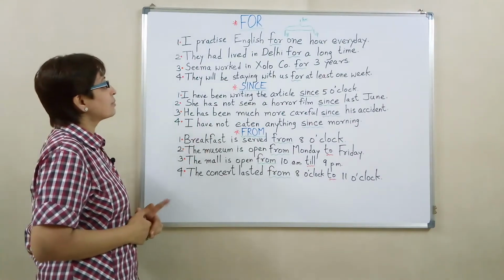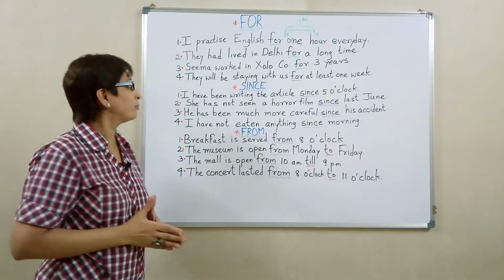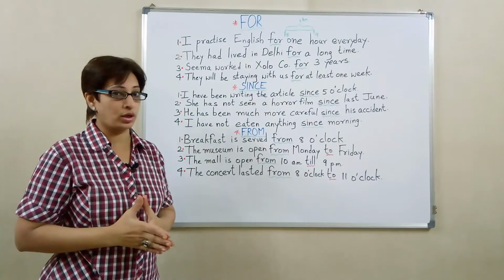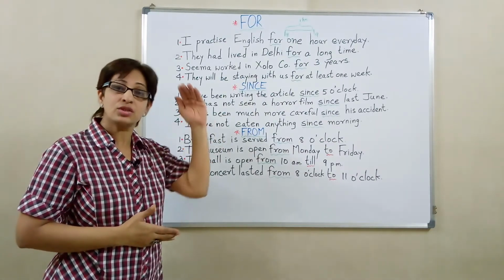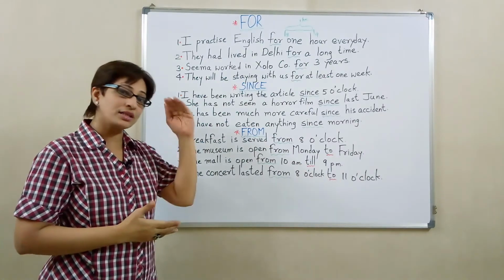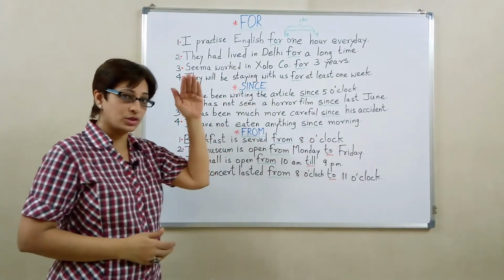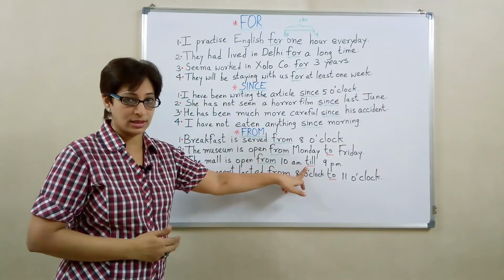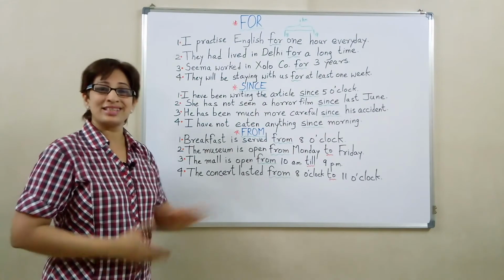Prespositions FOR, FROM, SINCE {Time}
Prepositions FOR, FROM, SINCE with respect to time. In this lesson, prepositions are made easy by taking time into consideration.